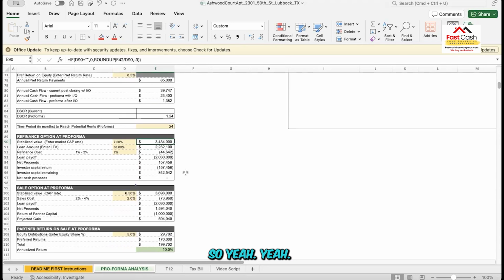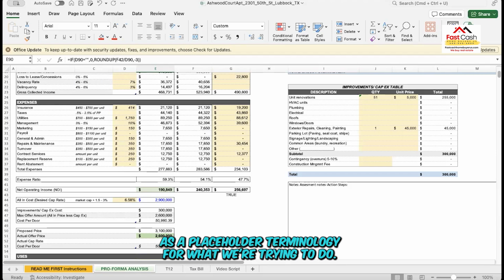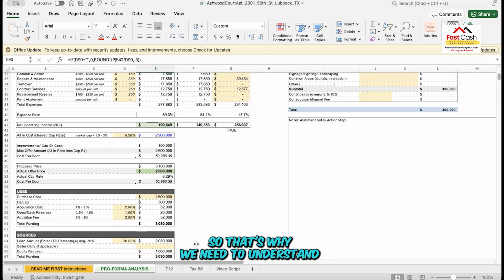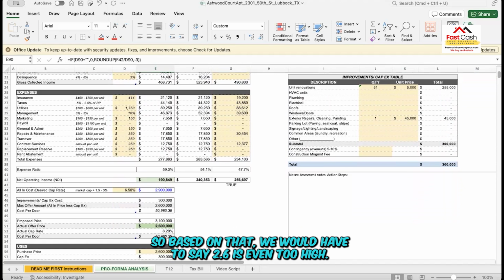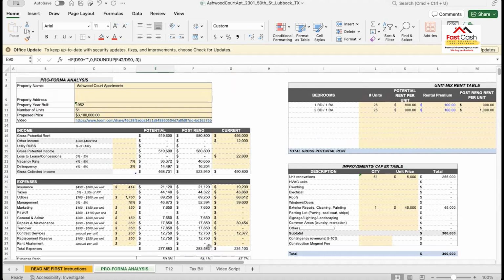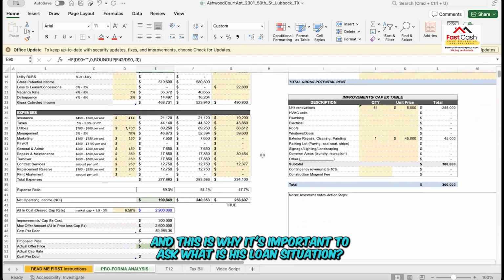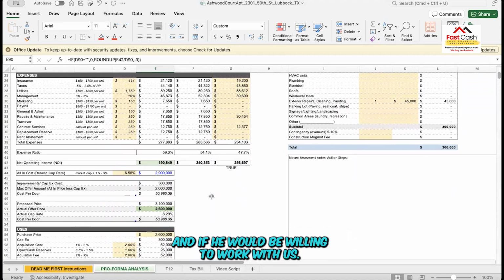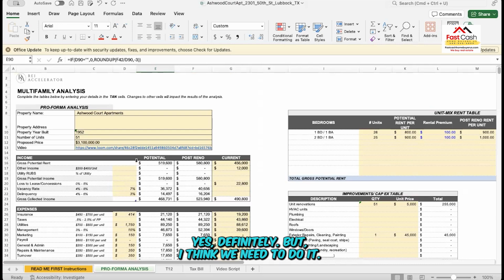Dallas Fort Worth Real Estate Investing | How to Analyze Multifamily Deals Like a Pro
If you're serious about Dallas Fort Worth real estate investing, this video walks you through a real-world multifamily deal breakdown in the DFW market. Learn how to evaluate cap rate, analyze true cash flow, and avoid common renovation and refinance mistakes that can kill your ROI.

Whether you're new to real estate investing in Dallas or already flipping or buying rental property in Texas, you'll gain insights that can save you thousands.

📊 Topics covered:

Why the cap rate isn’t the full story

Cash flow before and after renovation

Rent increase timelines in DFW

Risk of refinancing too early

Key numbers to watch in 2025

📍 Serving: Dallas, Fort Worth & all of Texas